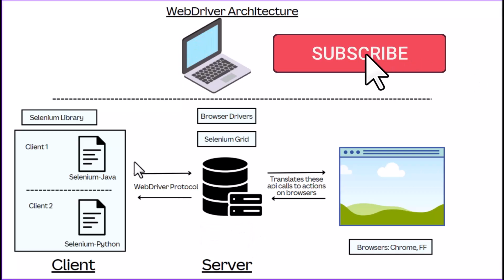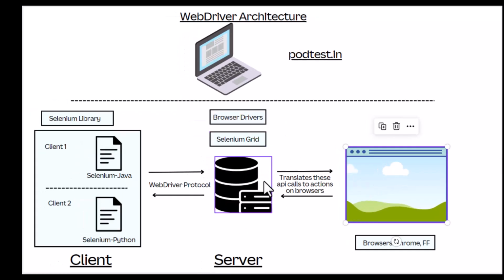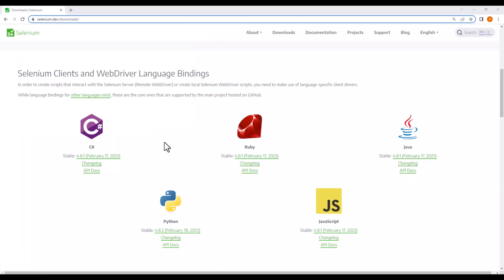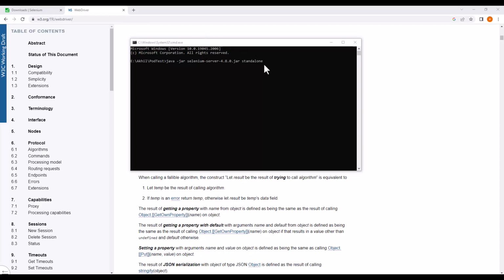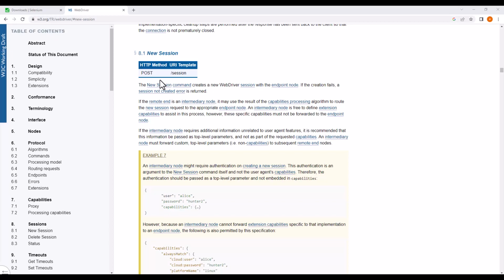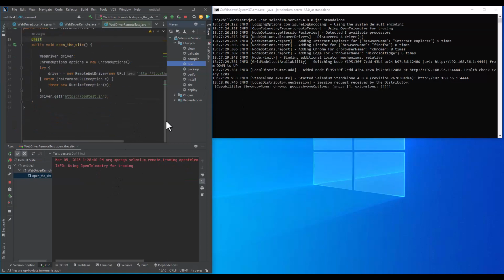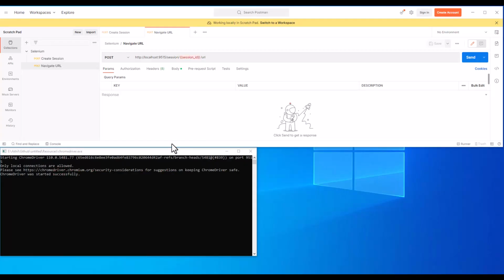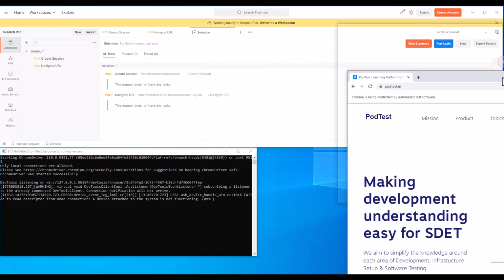Selenium WebDriver Architecture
Explained the WebDriver Client-Server Architecture.
Also shown how we can use Postman to do UI Automation